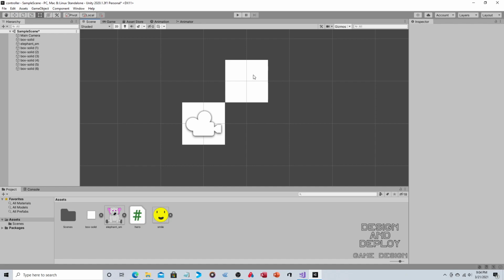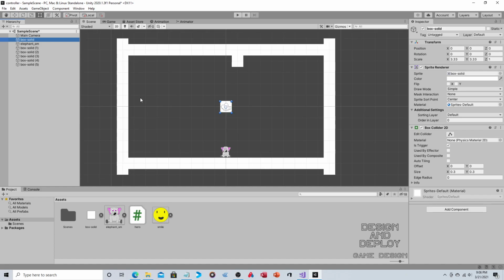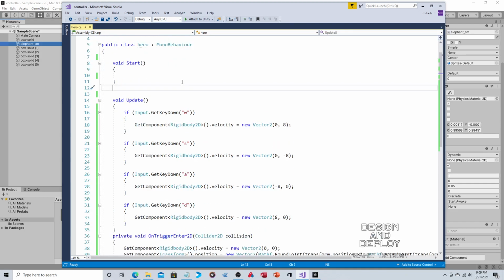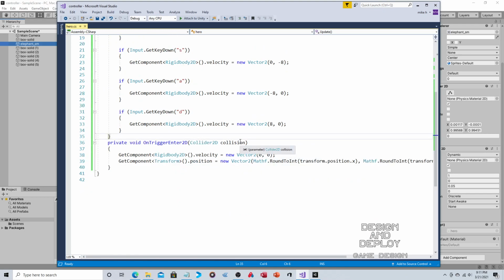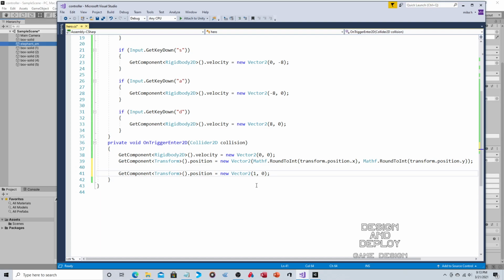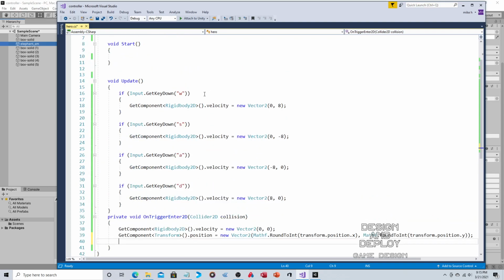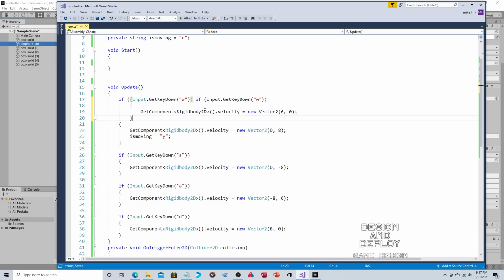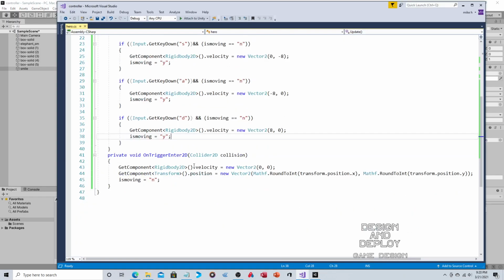Unity 2020.1 - Ninja Temple - 2D Character Controller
How to make a character controller for games like Ninja Temple